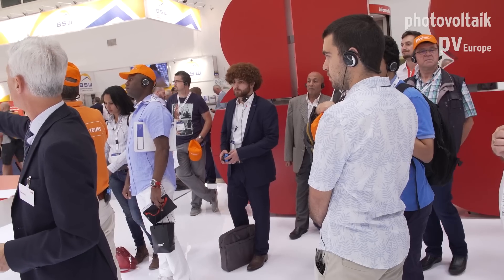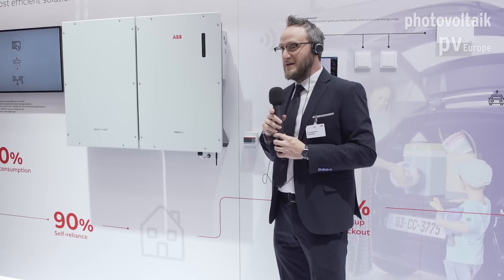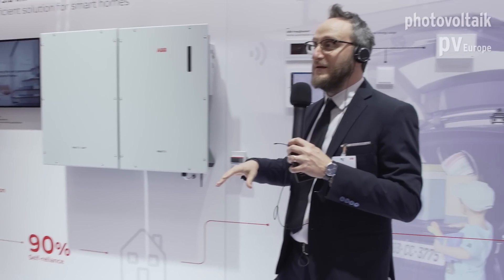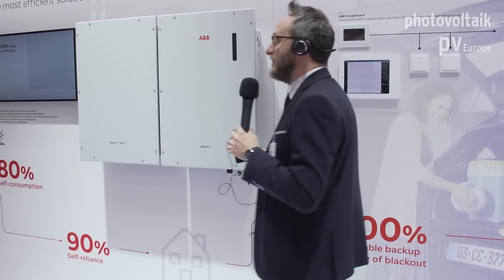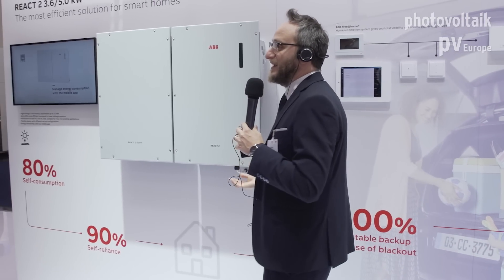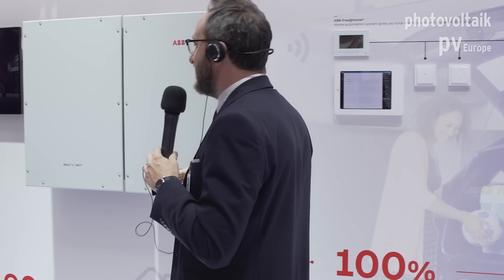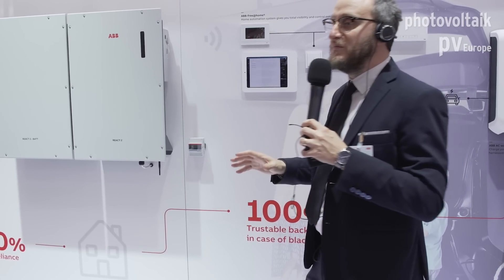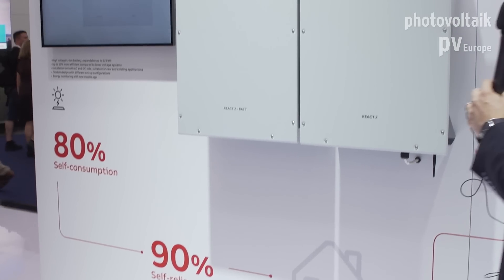ABB at the Intersolar Europe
ABB demonstrates at Intersolar Europe that energy self-sufficiency is possible with its new solar power storage solution